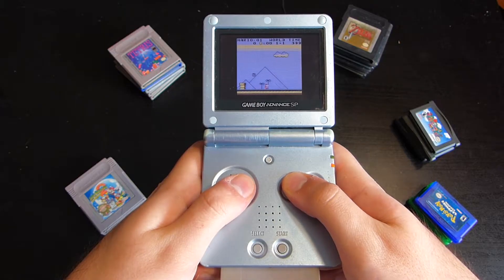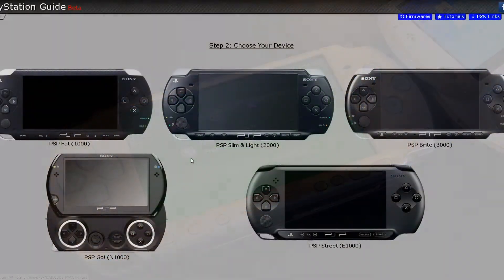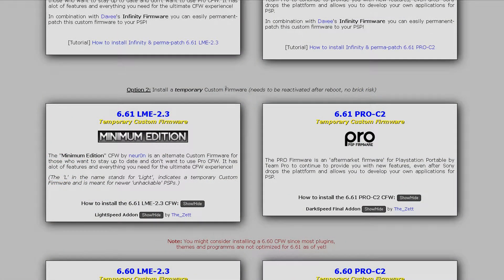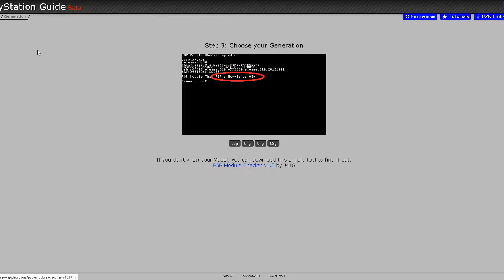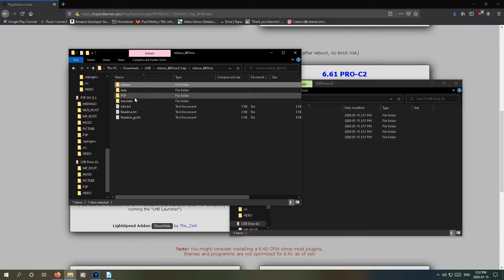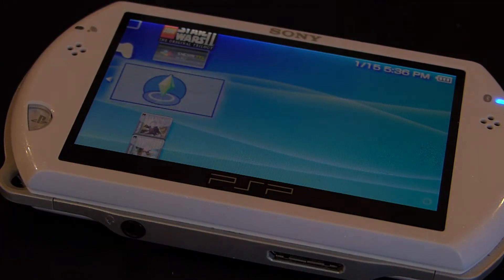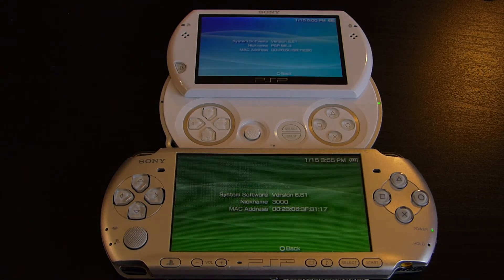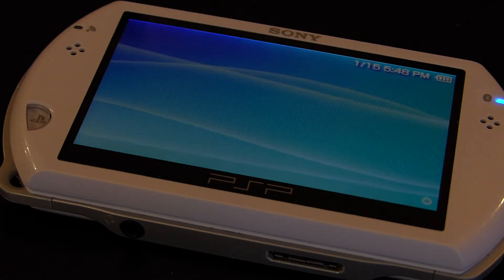How to Install Temporary Custom Firmware (CFW) on your PSP - 16 Bit Guide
Ever wanted to run Homebrew on your PSP? What about turning your PSP into a all in one gaming system with emulators? Or maybe you just want to play all your PSP games from a Micro SD card? Well in order for you to do that you'll need to install Custom Firmware (CFW) to unlock your systems true potential, and we'll be going over how to install CFW on your PSP.

Time Stamps
00:00 Intro
00:24 16 Bit Store Ad
00:45 What you'll need
01:12 Deciding which CFW to get
03:09 Installing the CFW
03:32 What can you do with CFW
04:10 How to remove CFW
04:25 Limitation of Temporary CFW
05:12 Differences between LME and PRO-C
06:03 End Screen